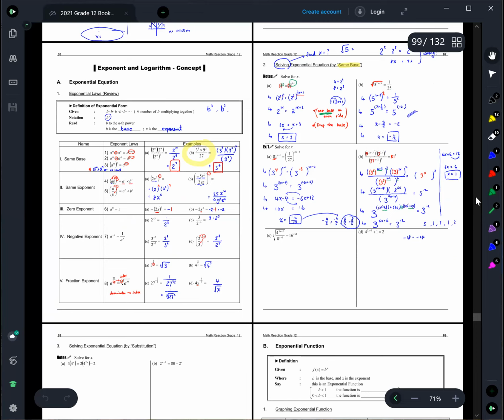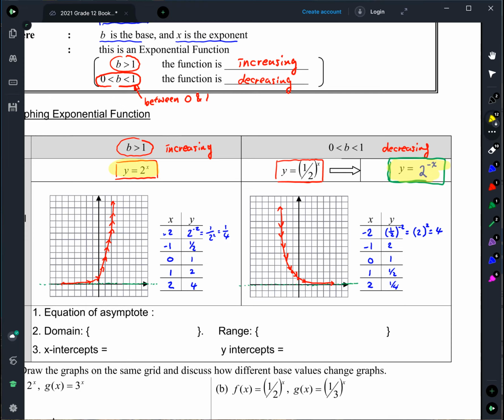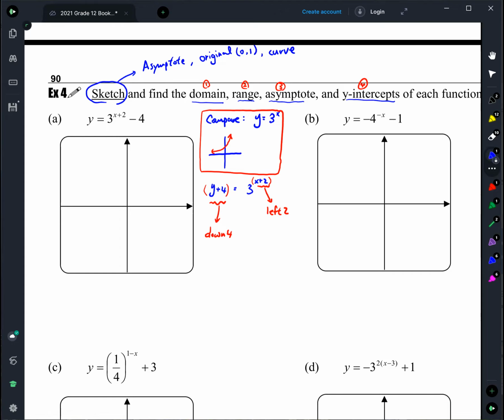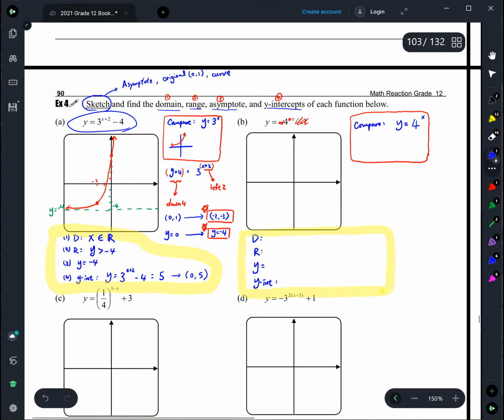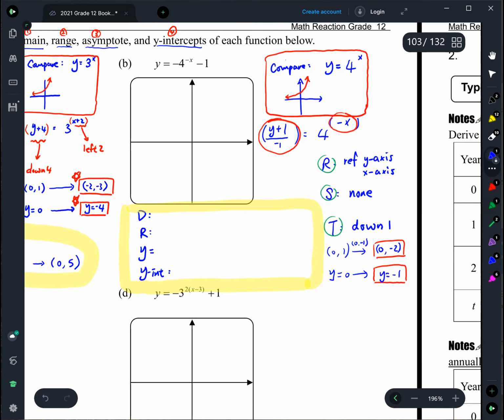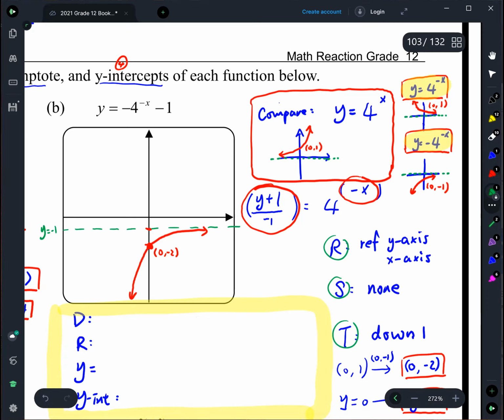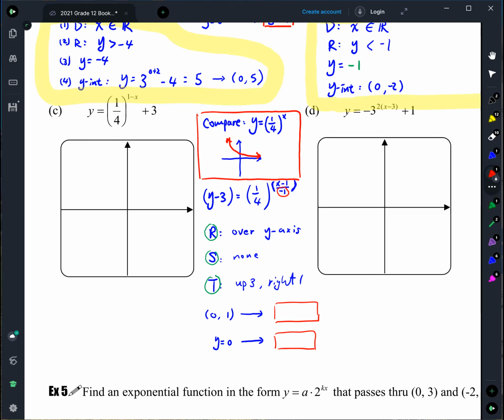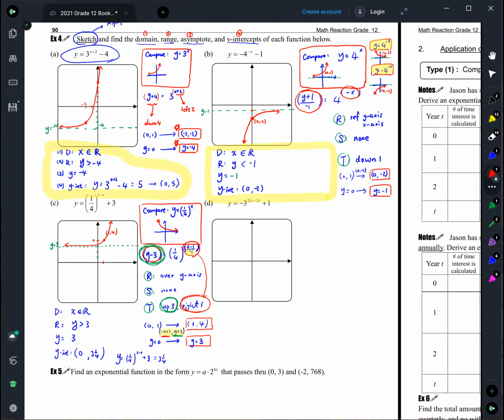47. Exponential Function, Change to Log form